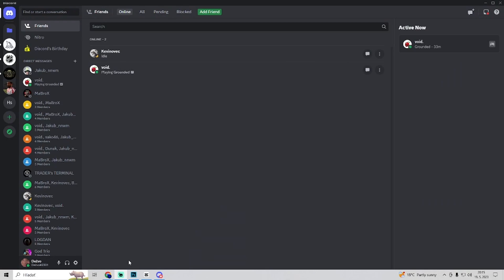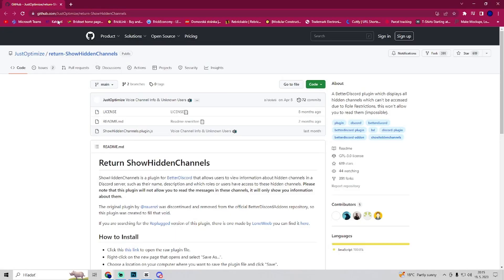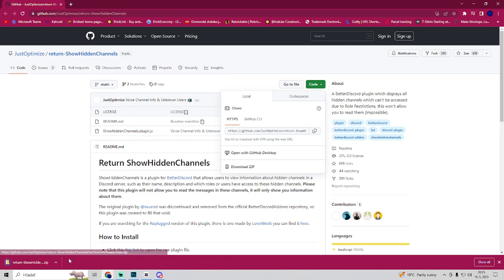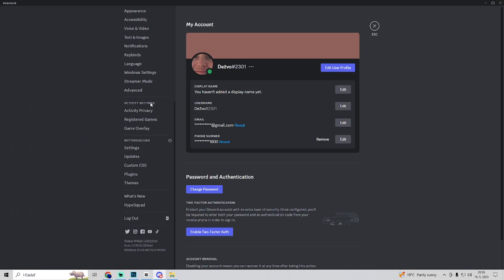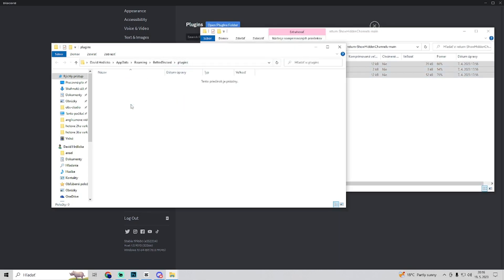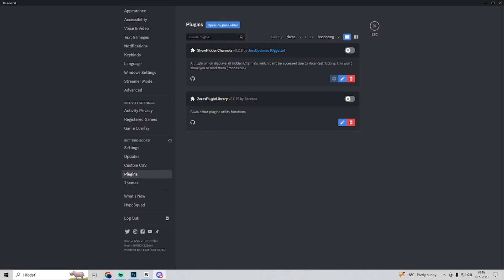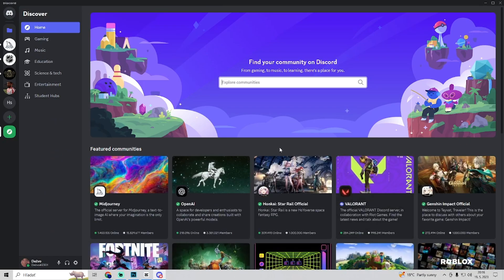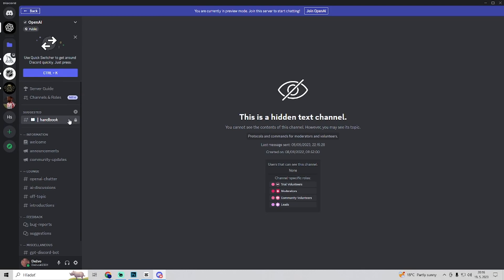How to See Hidden Channels on Discord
In this video, I'll show you what you need to do to see hidden channels on Discord.